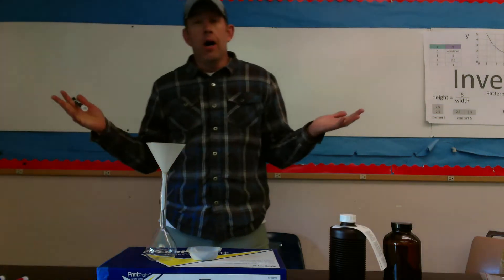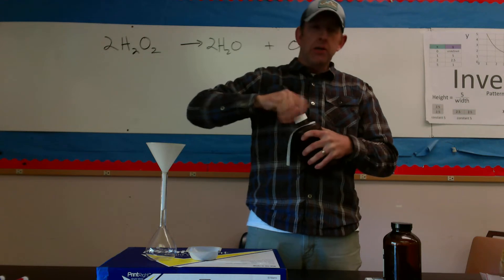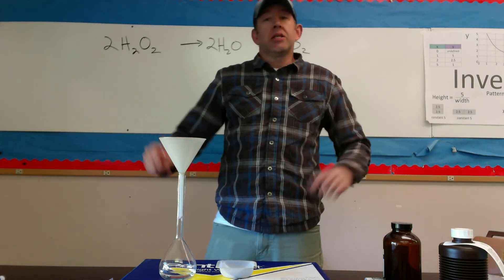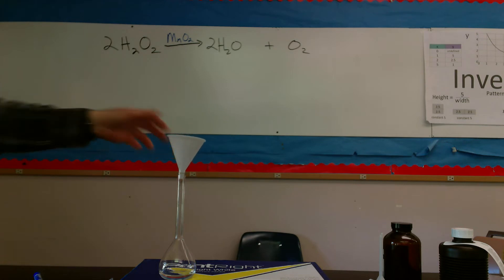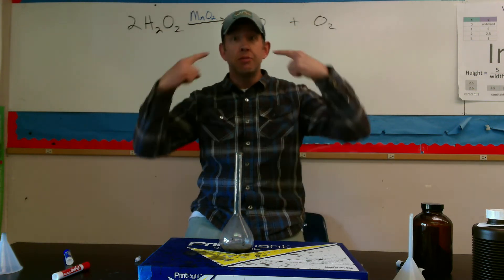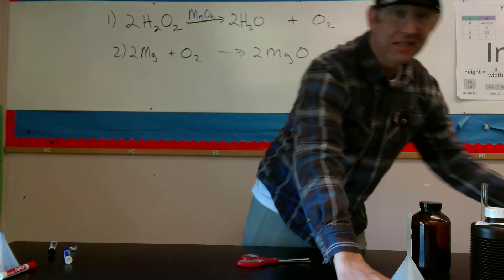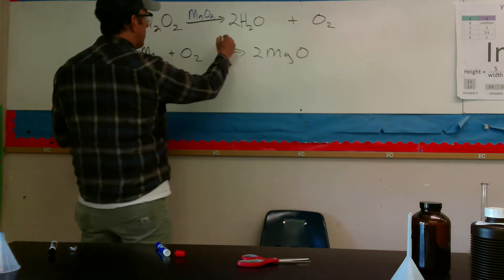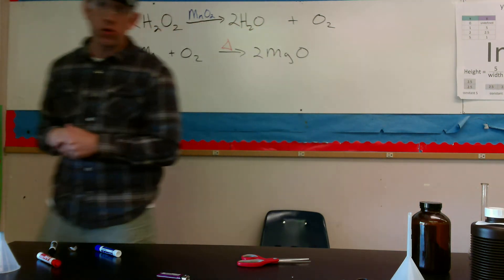Decomposition and Synthesis Reactions Demo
Chemical Reaction. Decomposition and Synthesis types